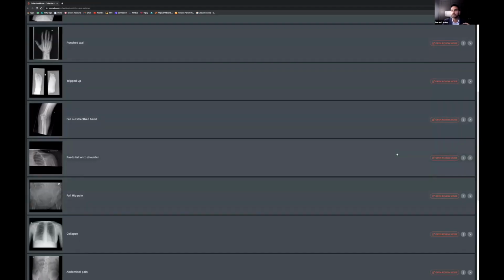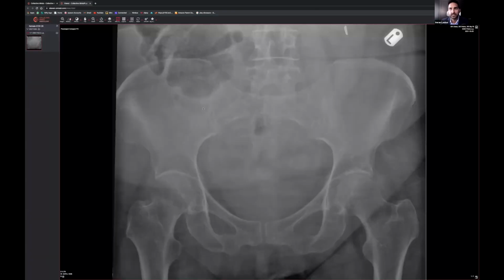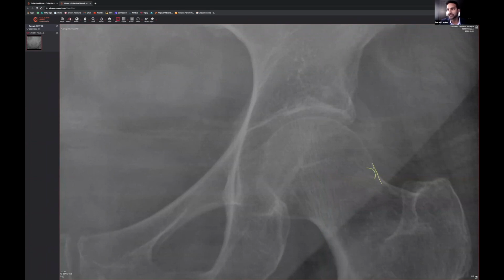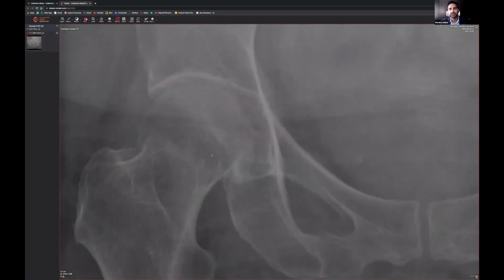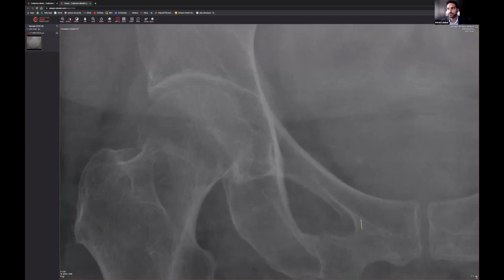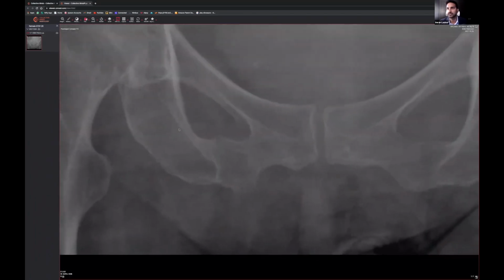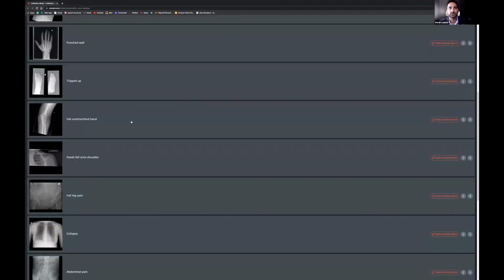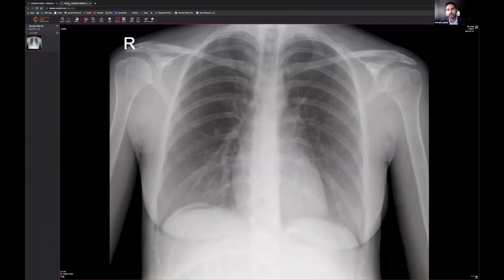Fall on Ice | Emergency X-Ray Course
Ice, slips and falls a common scenario that can hide serious injuries beneath the surface. In this edition of our Emergency X-Ray Course, we explore a case of a slip on ice, dissect the mechanism of injury, interpret the radiographic findings and highlight how to spot fractures or soft-tissue damage that might otherwise be overlooked.

Produced by Radiology Seminars, where expert faculty with 20+ years of experience teach via CPD-accredited sessions, and we’re proud to be collaborating with the NHS, The Royal College of Radiologists, MSK Playbook & more.